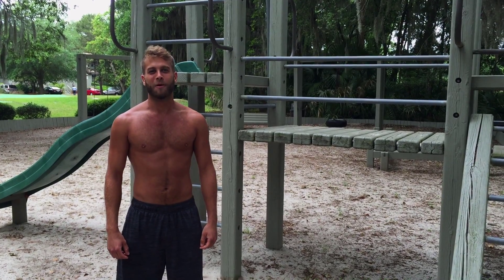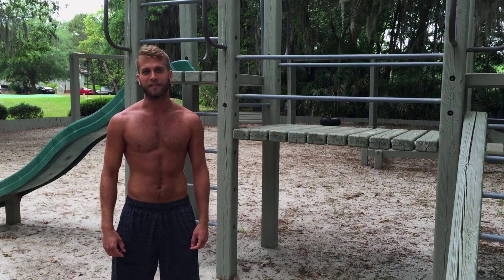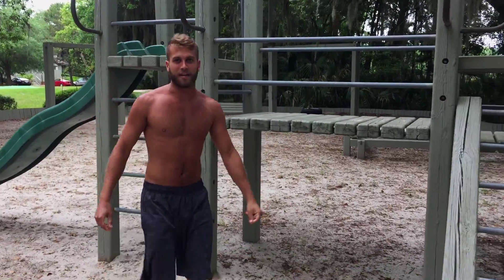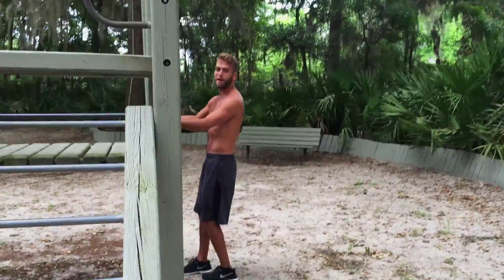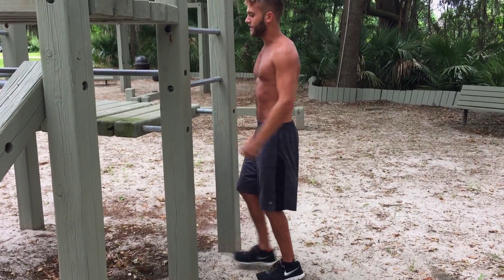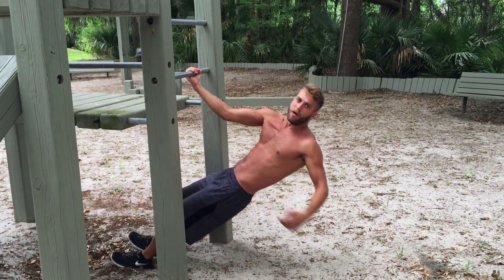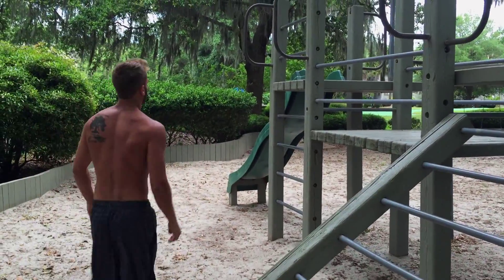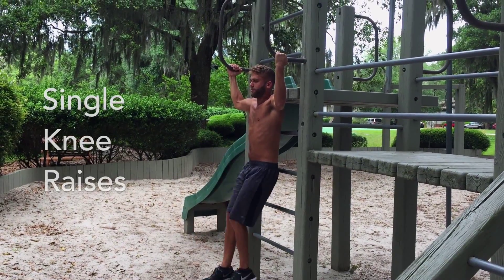Beach Body Blast Fitness: Back, Biceps & Arms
Take your "beach workout" to your backyard, your favorite gym or even a local park like Fitness Specialist John Lippett does in today's fitness video